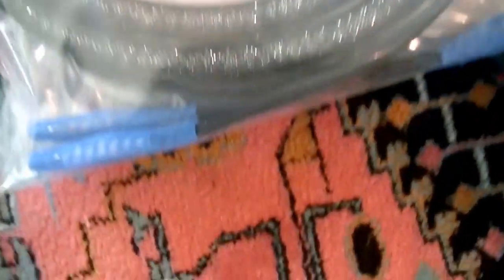Gutwire cables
Gutwire